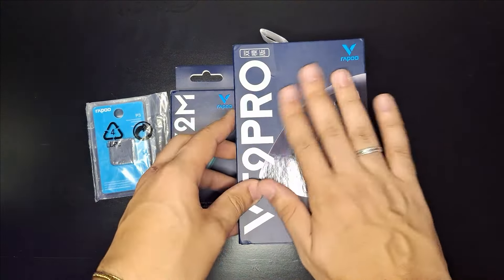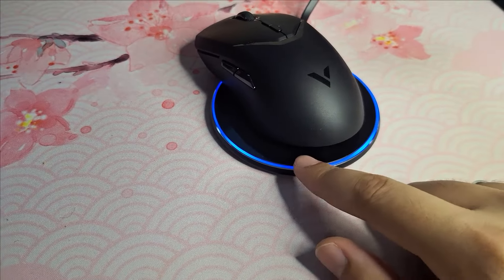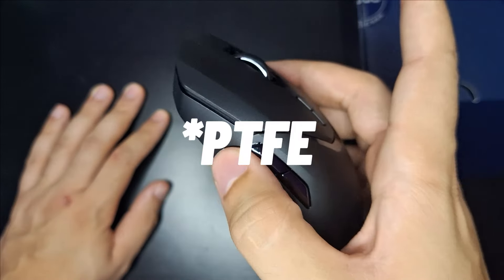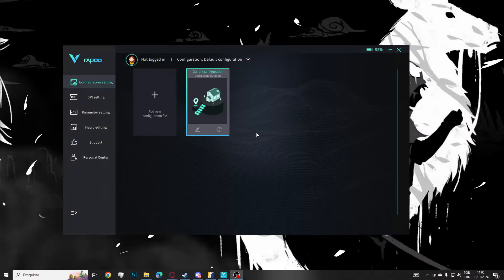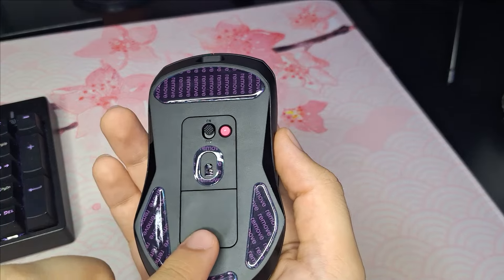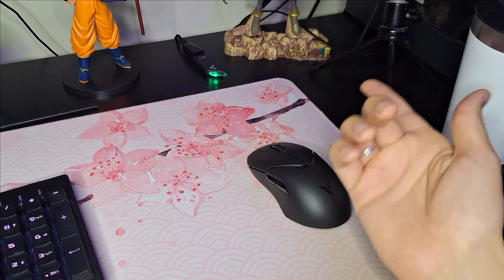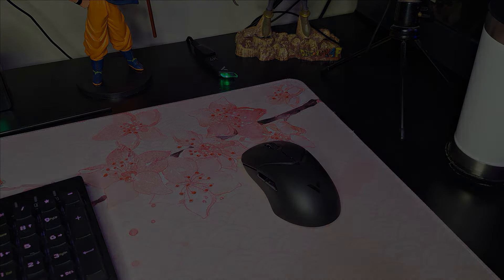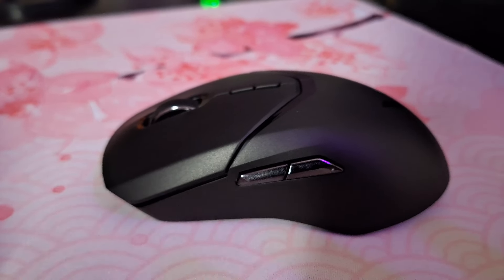Esse é O MELHOR Mouse que eu já usei! - Rapoo VT9Pro | Unboxing e Review Completo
Mouse VT9Pro

Quer começar a EDITAR Vídeos como Profissional e não tem os efeitos e ferramentas certas para melhorar a qualidade da sua Edição? Se liga nesse Pack COMPLETO com Efeitos Sonoros, Transições, Texturas, TUDO O QUE VOCÊ PRECISA!

➔ Segue lá no Instagram: @mathmmariano

00:00 unboxing
00:36 introdução
01:16 abrindo a caixa
02:50 sobre o anuncio
04:14 acessórios
05:25 informações sobre o mouse
08:18 ergônima, pegada e shape
09:30 clicks
10:03 switchs e bateria
11:16 software
14:23 instalação
16:28 instalando o dongle 4k
18:59 deslize do mouse
19:27 sobre a gameplay
21:45 conclusão